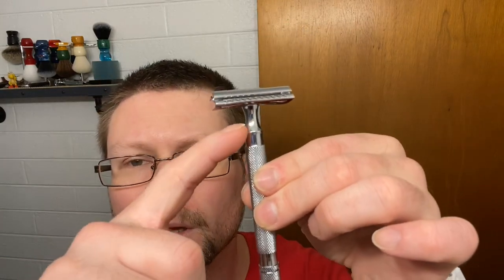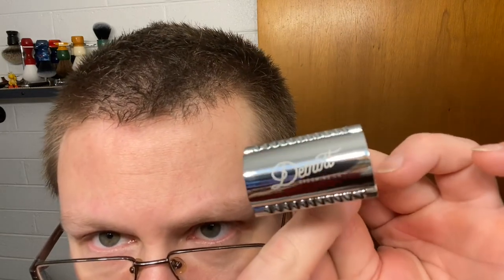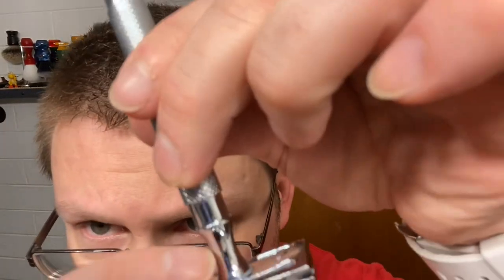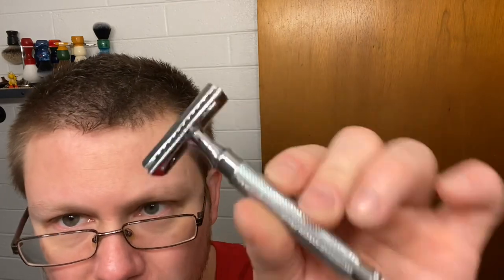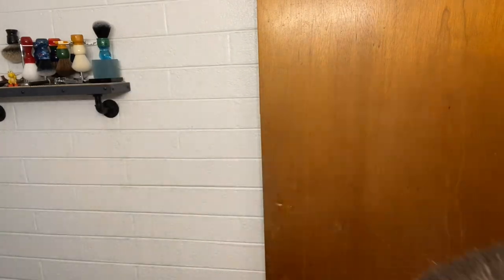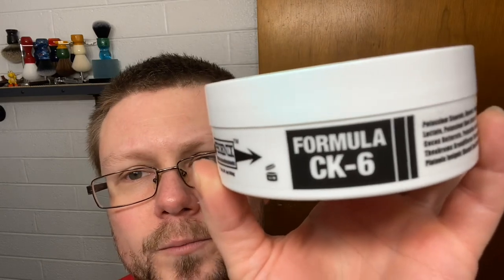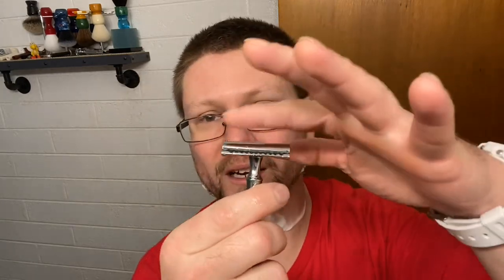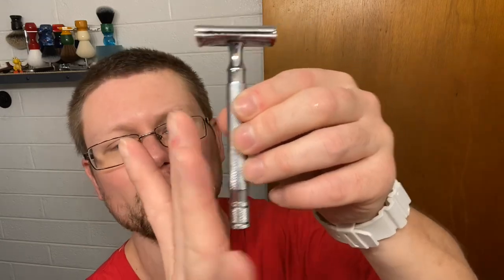Phoenix Shaving Supreme Sandalwood Science, Atomic Rocket~Detroit Grooming Co.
PAA Supreme Sandalwood Science CK-6 Formula Soap and Starjelly Aftershave. (Scent Profile)-A blend of Indian, Australian and Royal Hawaiian Sandalwood. Robust, Aromatic, Extremely Rich, Semi-Sweet, Full Bodied, Creamy, Warm and Woody.
Proraso (Red) Sandalwood Preshave.
Voskhod DE Blade.